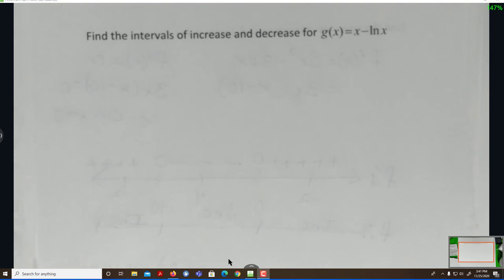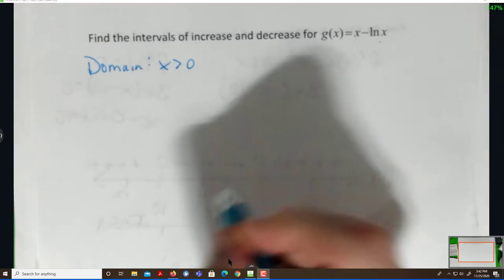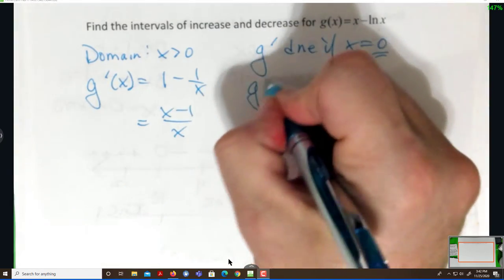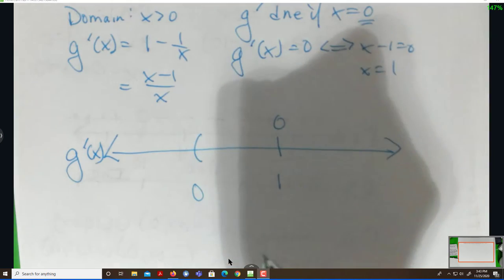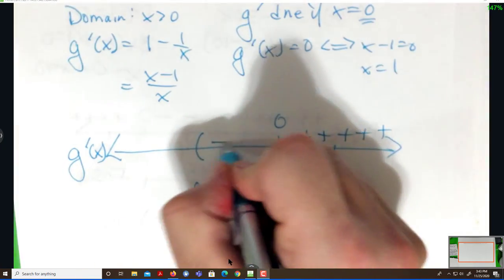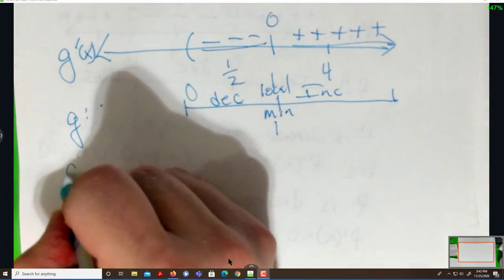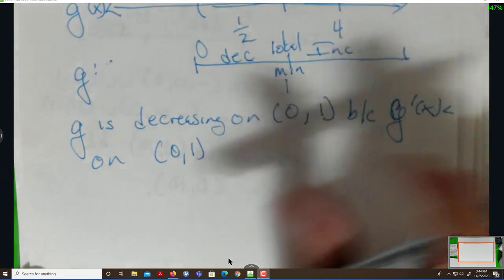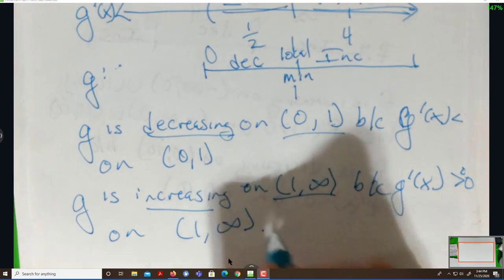function modeling IV y = x - lnx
critical points, critical numbers, intervals of increase, intervals of decrease, applying the first derivative